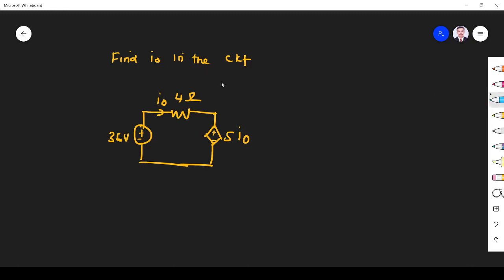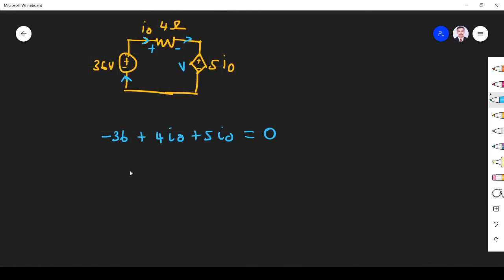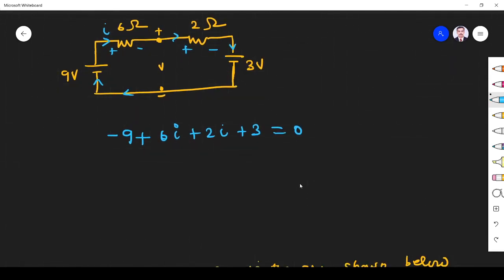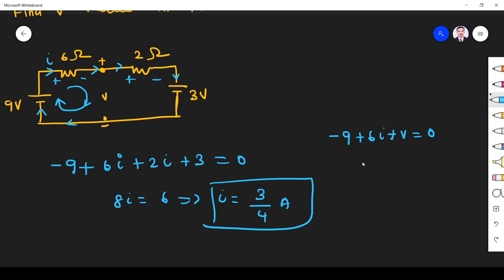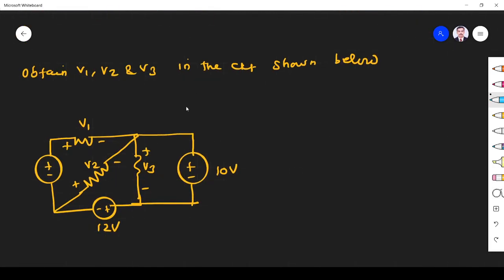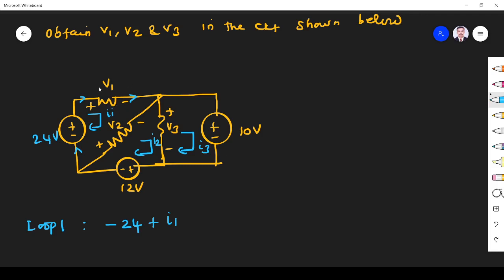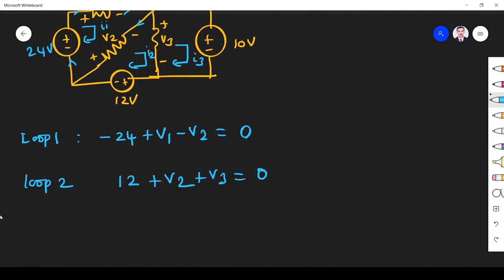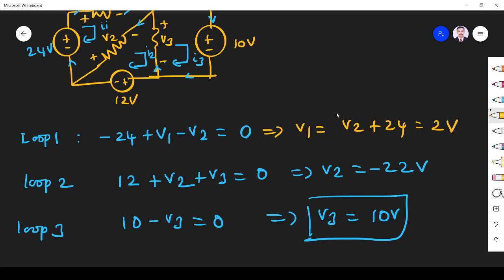Circuit theory KVL KCL simple problems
Circuit theory KVL KCL related simple problems are solved in this video

Ohm’s Law – Kirchhoff’s laws – Mesh current and node voltage method of analysis for D.C and A.C. circuits – Network terminology – Graph of a network – Incidence and reduced incidence matrices – Trees –Cutsets – Fundamental cutsets – Cutset matrix – Tie sets – Link currents and Tie set schedules -Twig voltages and Cutset schedules, Duality and dual networks.

Circuit analysis: Node and mesh analysis, superposition, Thevenin's theorem, Norton’s theorem, reciprocity. Sinusoidal steady state analysis: phasors, complex power, maximum power transfer. Time and frequency domain analysis of linear circuits: RL, RC and RLC circuits, solution of network equations using Laplace transform.
Linear 2-port network parameters, wye-delta transformation.